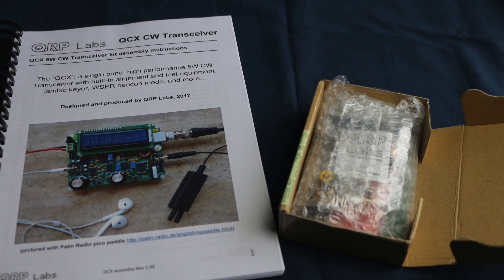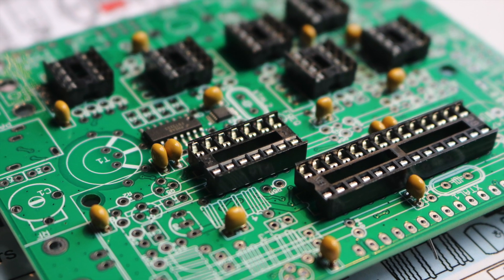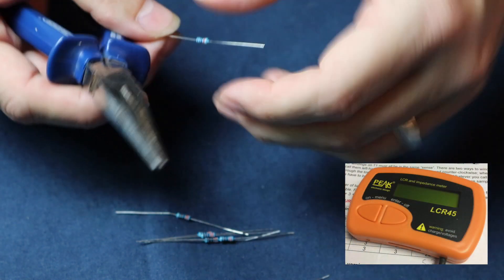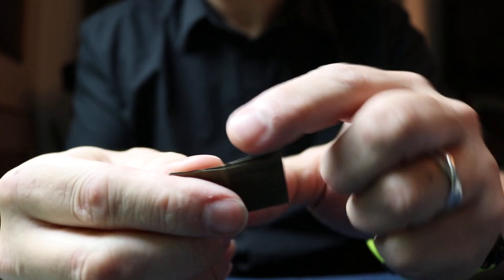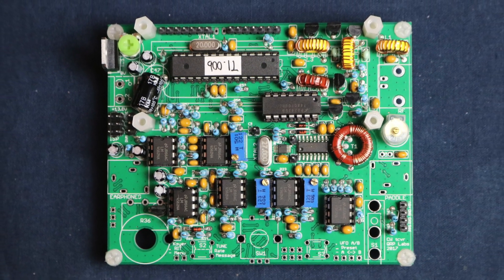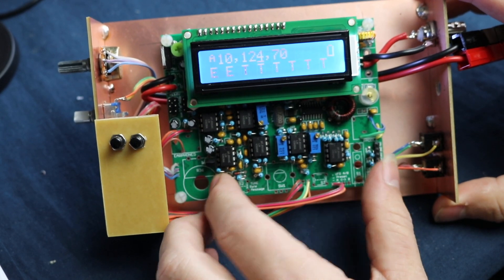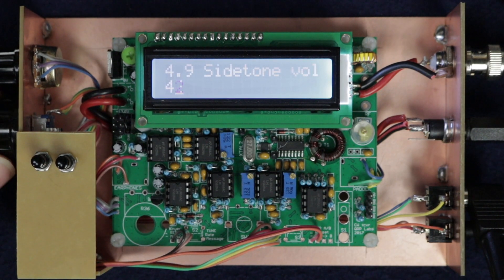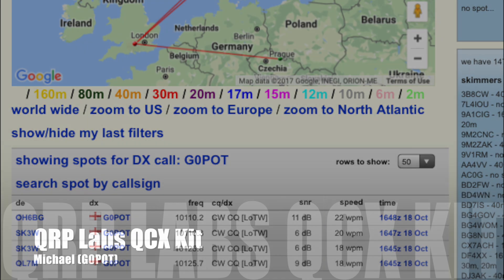QRP Labs QCX Kit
A short introduction to the excellent QCX, single band QRP transceiver kit from Hans Summers (ARP Labs).
In this video I introduce the kit and run through the construction with a few build tips.

10-Feb-2018: This video now has subtitles in English.